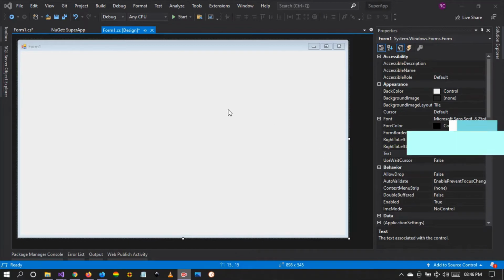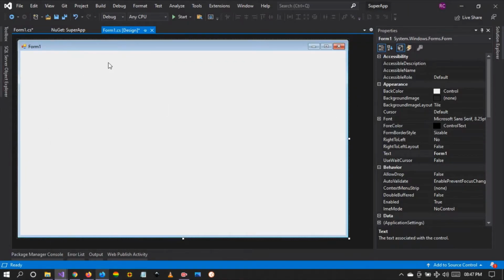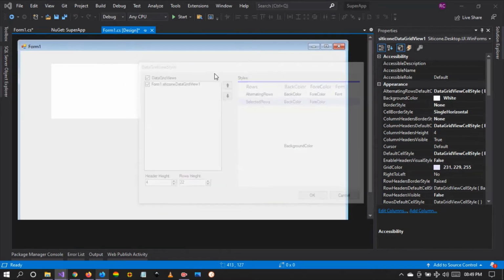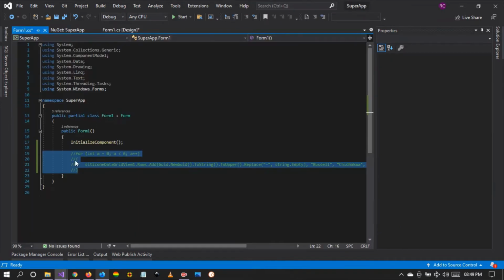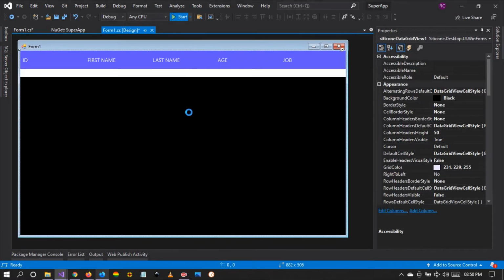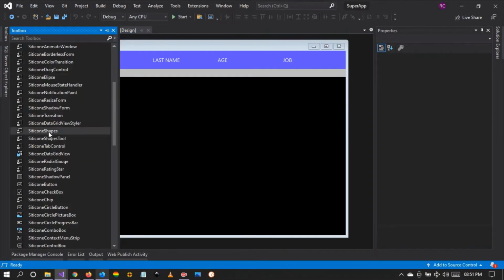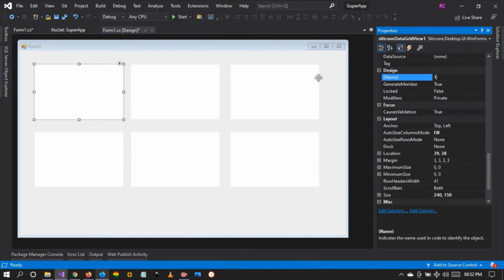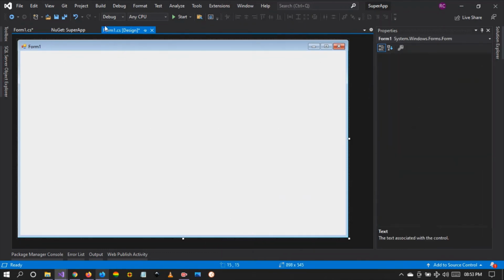C# DataGrid View Styler - Winforms and Visual Studio IDE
Watch this tutorial to learn to use a DataGrid View Styler in C# programming language using Visual Studio and Winforms.